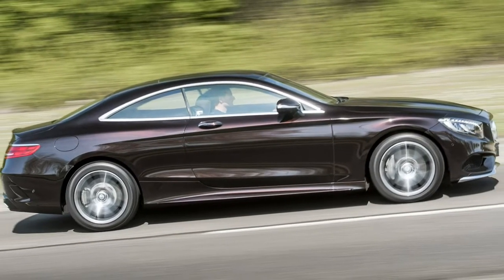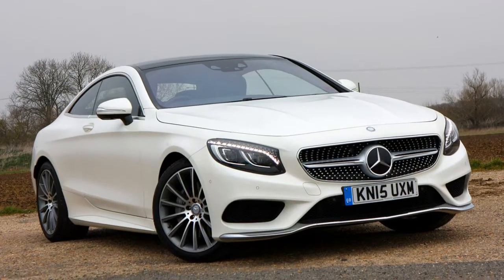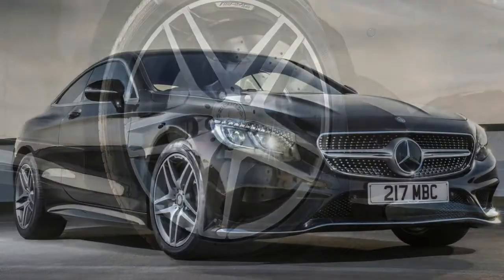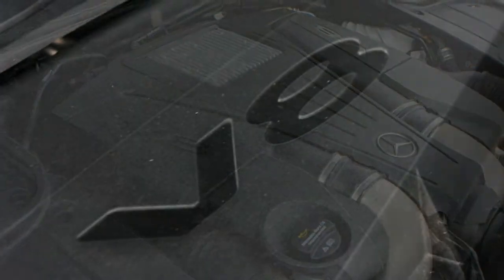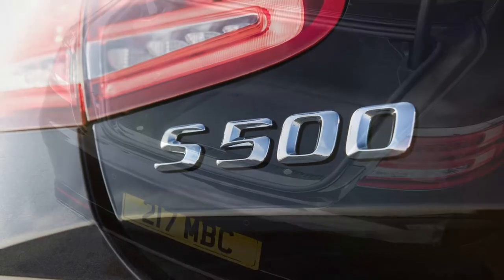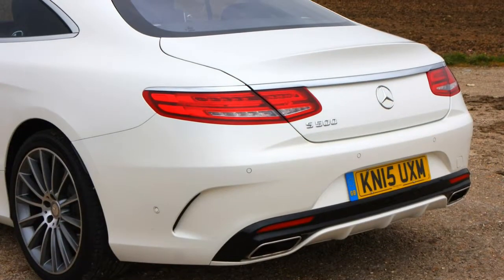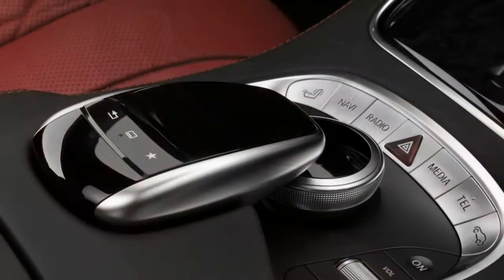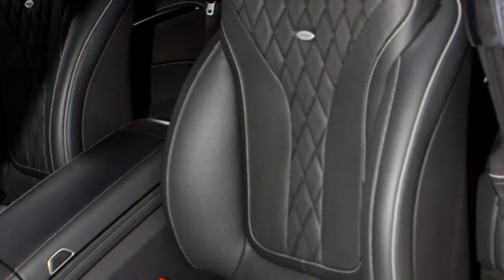Mercedes-Benz S-Class 2018 Car Review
The Mercedes-Benz S-Class, formerly often known as Sonderklasse (German for "special class", abbreviated as "S-Klasse"), can be a series of luxury flagship vehicles manufactured by the German automaker Mercedes-Benz, a division of German company Daimler AG.

 The S-Class designation for top-of-the-line Mercedes-Benz models was officially introduced in 1972 using the W116, and contains remained being used ever since.   Mercedes-Benz The S-Class has debuted most of the company's latest innovations, including drivetrain technologies, interior features, and safety systems (such as first seatbelt pretensioners).  The S-Class has ranked as being the world's best-selling luxury sedan,  and its latest generation, the W222 S-Class, premiered in 2013. As in previous iterations, the W221 S-Class is bought in standard and long-wheelbase versions; I4, V6, V8, V12, diesel and hybrid powertrains are given. All models inbuilt Mexico or purchased from the United States are just available in long wheelbase.  In automotive terms, Sonderklasse means "a specially outfitted car." Although used colloquially for years,[citation needed] following its official application in 1972, six generations of officially named S-Klasse sedans have already been produced. Previous two-door coupe kinds of the S-Class were called SEC and later on S-Coupe. In 1998 the S-Class coupe was spun off inside a separate line because the CL-Class, however adjusted June 2014, many experts have re-designated since the S-Class Coupé for your 2015 model year, doing away using the CL-Class. In 2016, the S-Class Cabriolet, internally named A217, was introduced with three variants: the S 550 Cabriolet, the Mercedes-AMG S 63 Cabriolet with 4Matic, as well as the Mercedes-AMG S 65 Cabriolet.  The Mercedes-Maybach S 650 Cabriolet, depending on the S 65 Cabriolet, was announced in 2016.